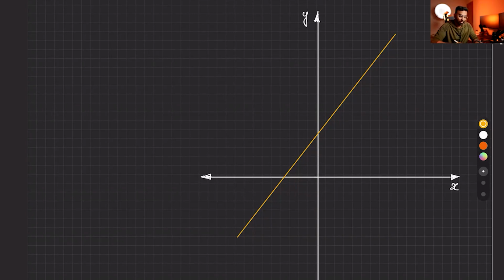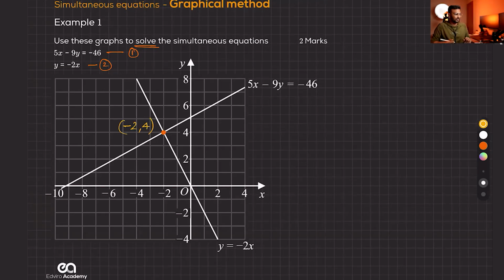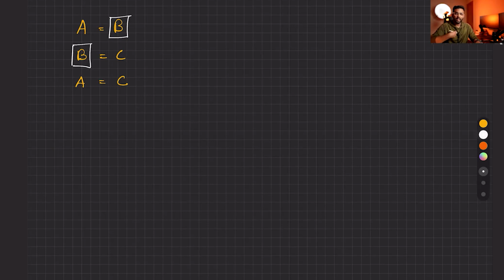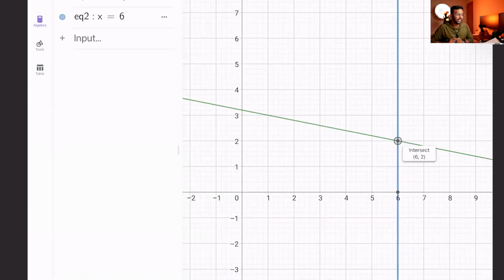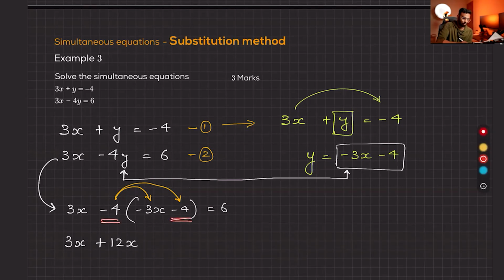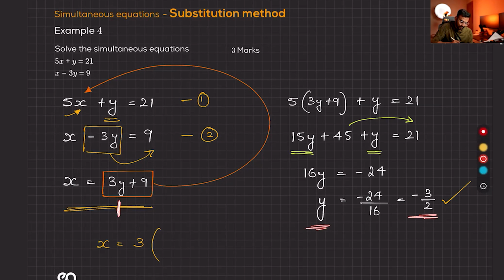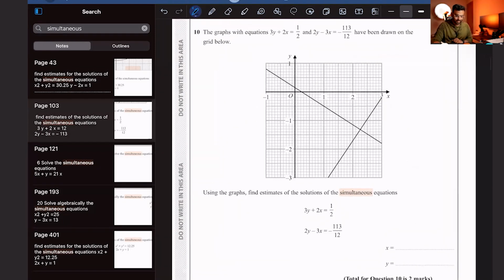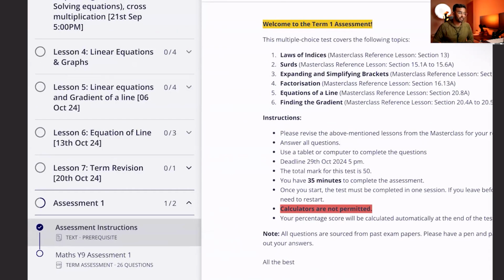GCSE Maths Solving Simultaneous Equations + Solving Graphically.